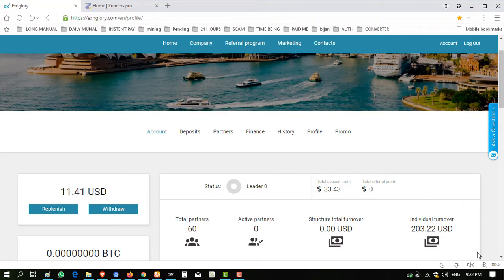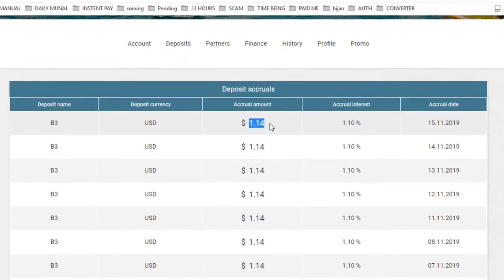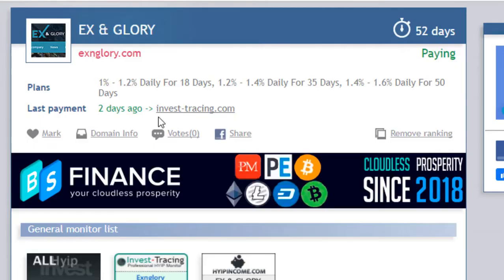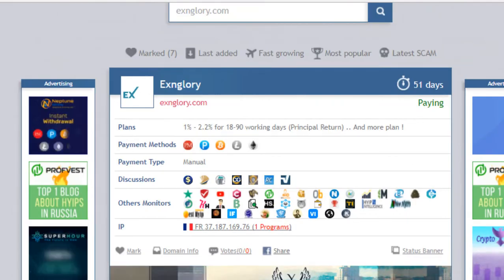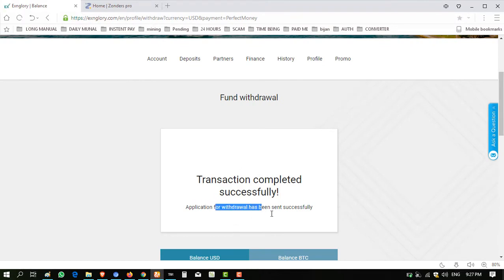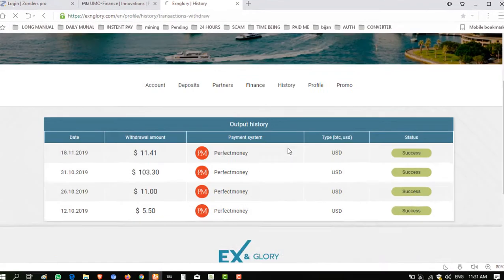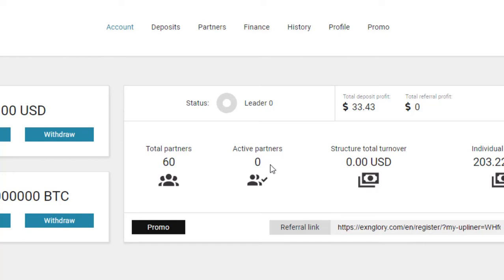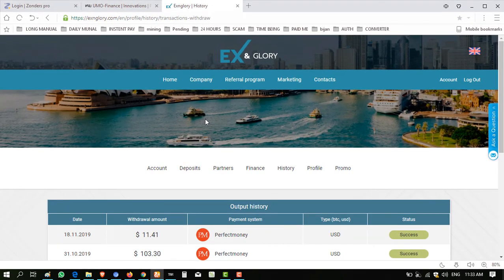exnglory.com WITHDRAW RECEVED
join link
STOP PAYING NOW, DONT INVEST

About is a Tech YouTube Channel